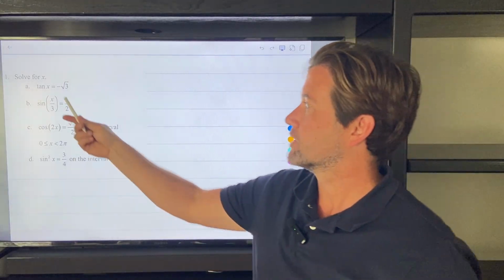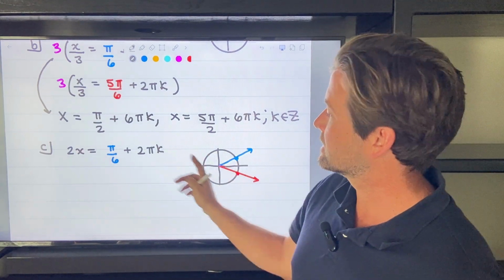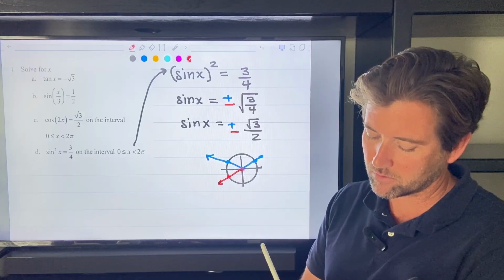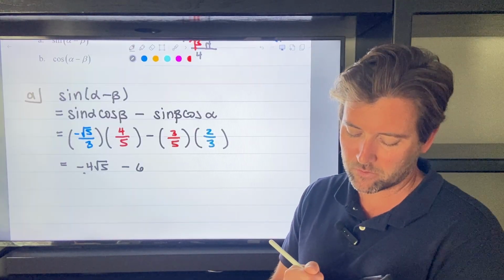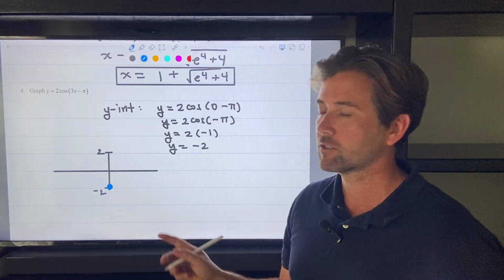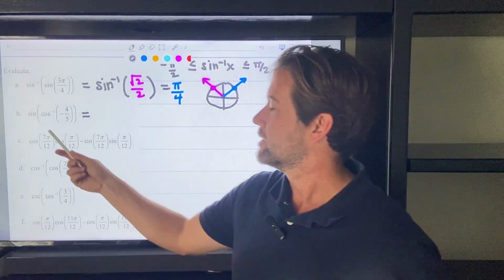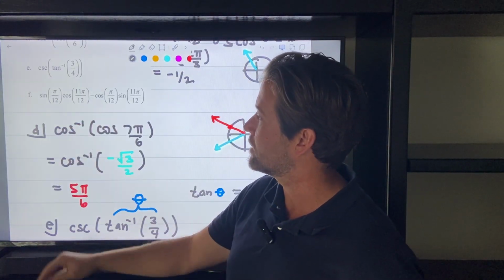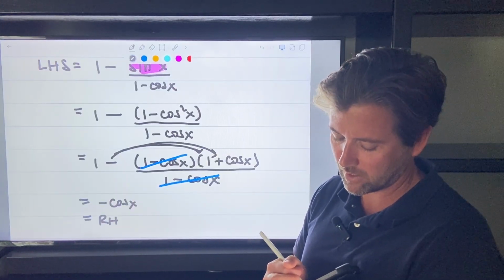Friday, February 6th - AP Precalculus Quiz